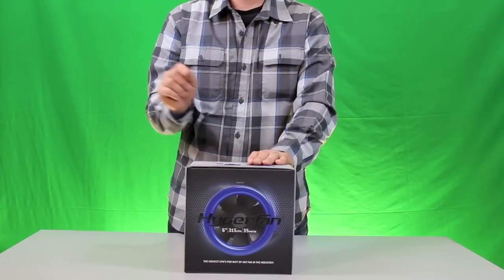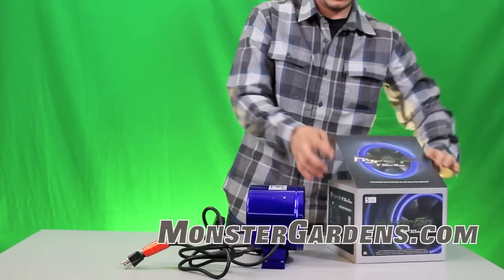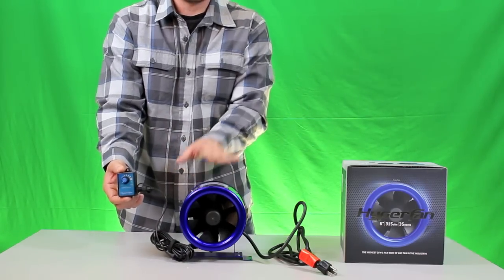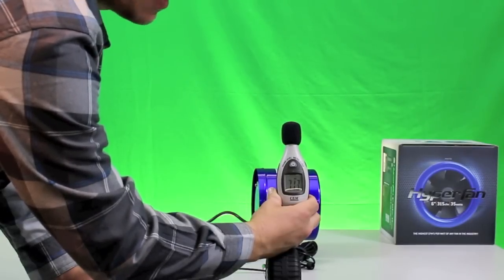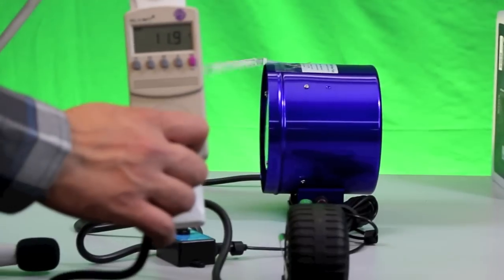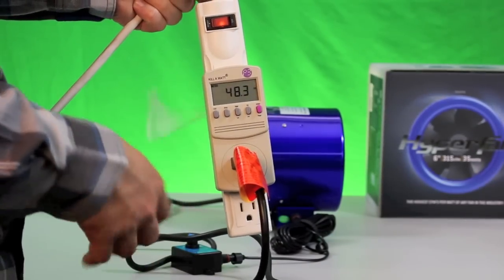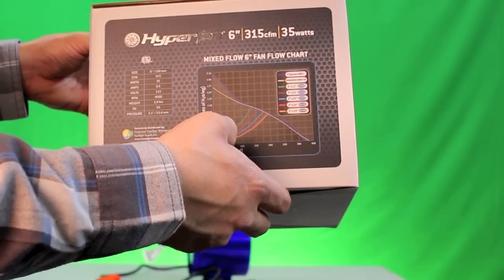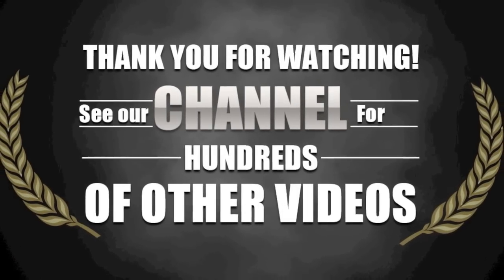6" Hyper Fan | Smallest Inline Ducting Fan | Powerful Quiet Inline Duct Fan w/ Speed Control Dimmer